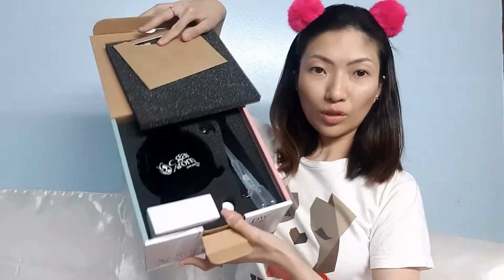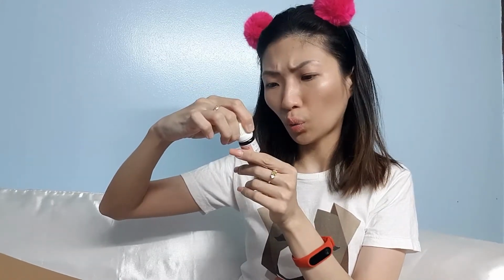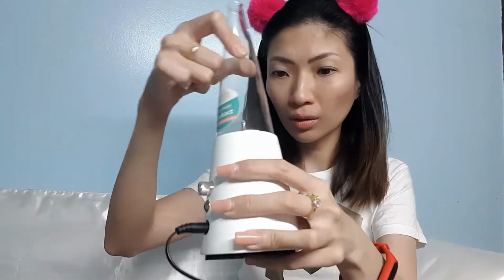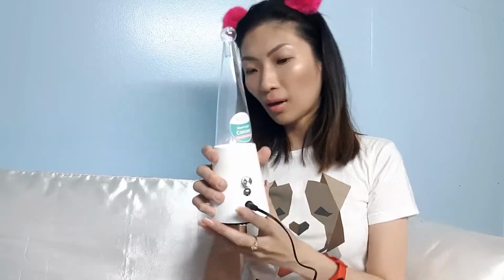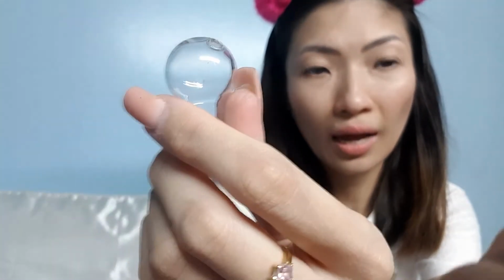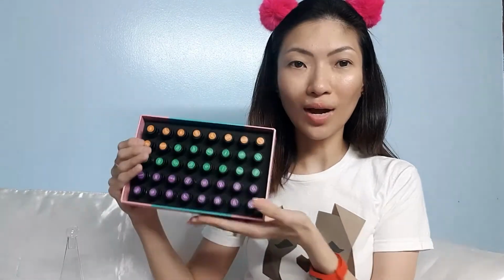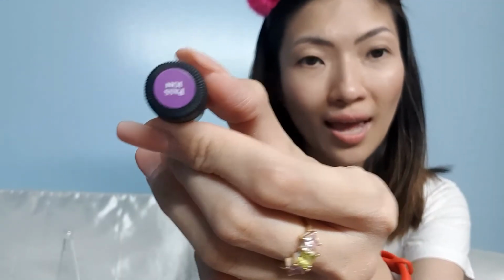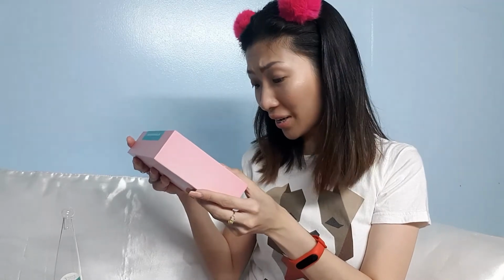UNBOXING: Organic Aromas Opulence Nebulizing Diffuser + The Discovery Collection | couchwasabi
♡ For United States -- You may send PR samples to my US mailbox:

Jirbie Go
26517 Danti Court
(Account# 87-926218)